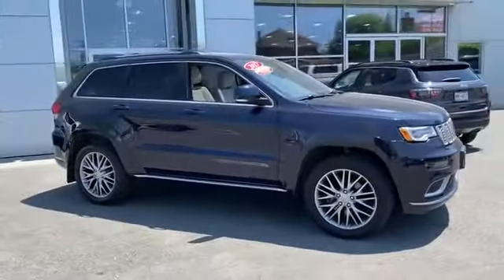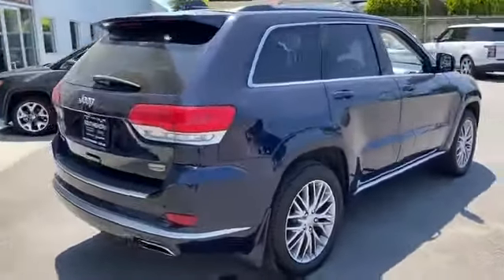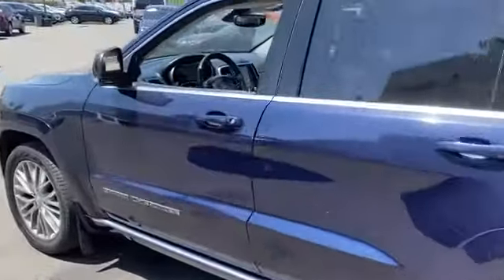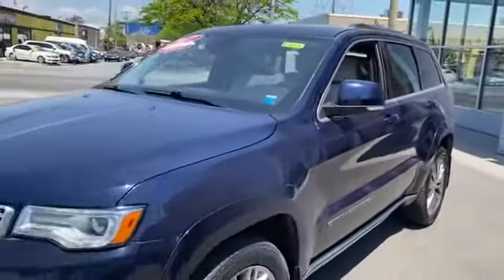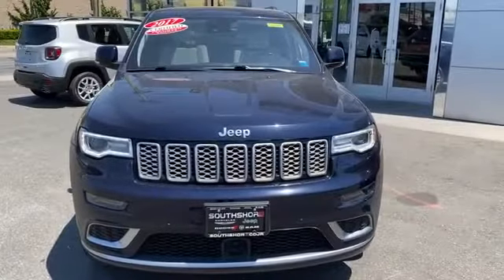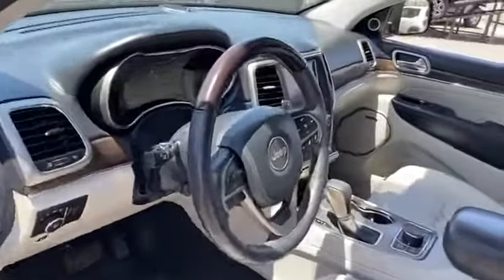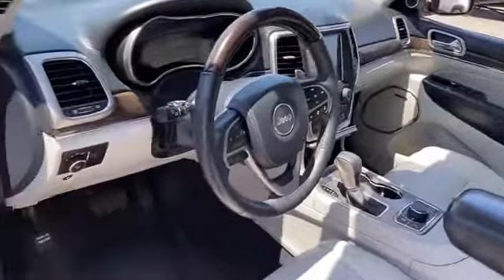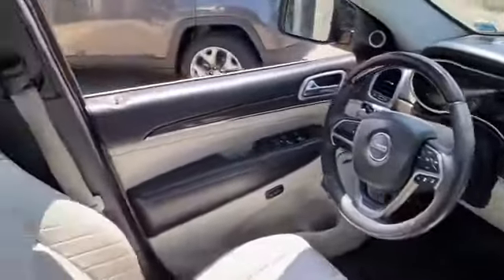Used 2017 Jeep Grand Cherokee Summit 1C4RJFJT5HC947044 Inwood, South Shore, Five Towns, Queens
2017 Jeep Grand Cherokee Summit 1C4RJFJT5HC947044 Video

This 2017 Jeep Grand Cherokee Summit 1C4RJFJT5HC947044 is full of phenomenal features such as: